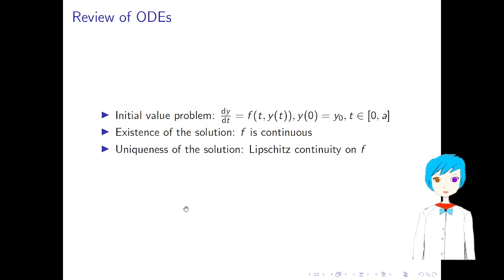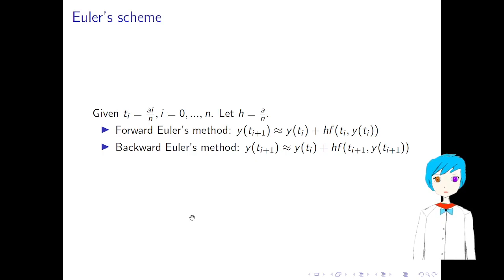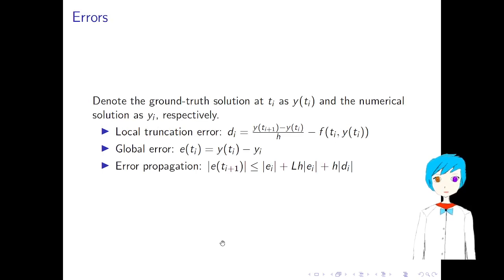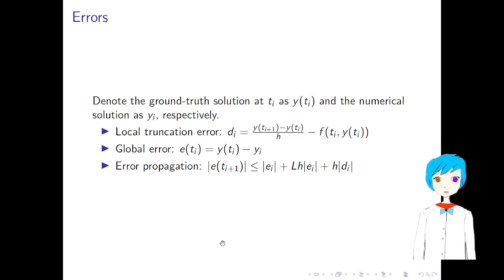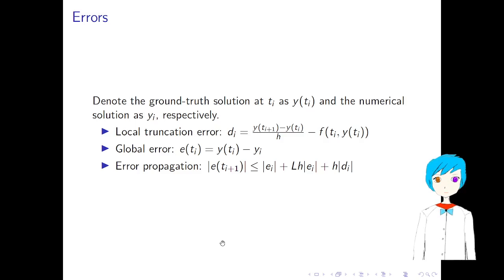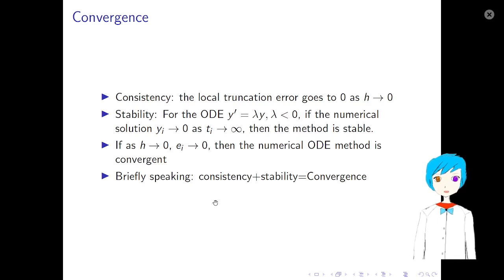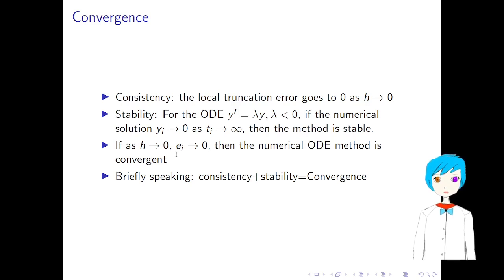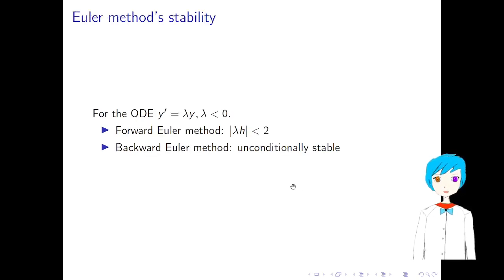NYU Numerical Analysis Week 13 Course Summary (Last lecture)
Introduction to numerical methods for ordinary differential equations